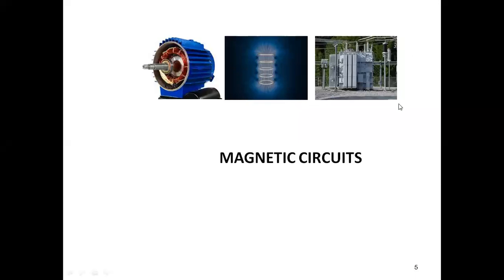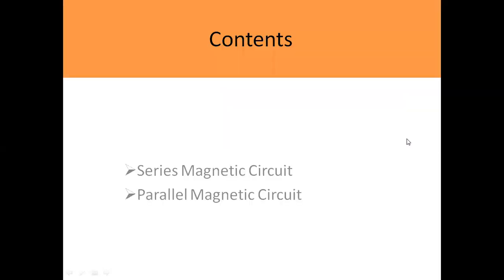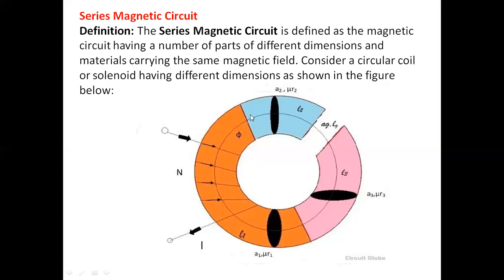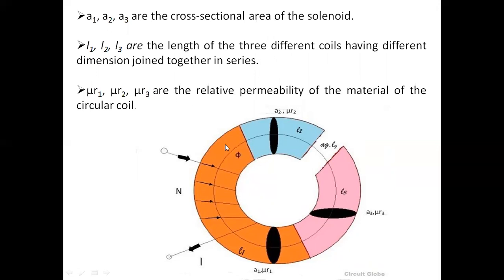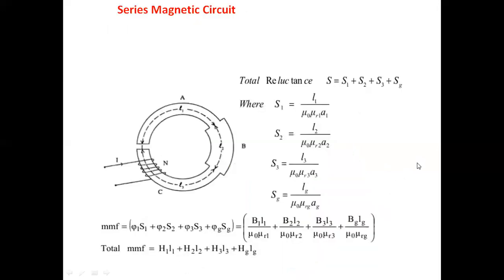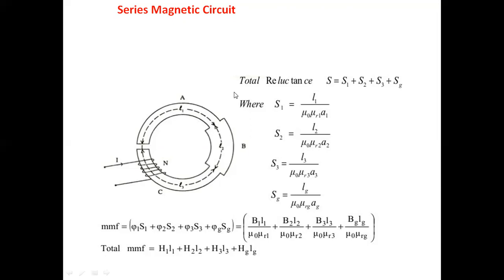BEE Lecture 4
Basic Electrical Engineering  Unit-1